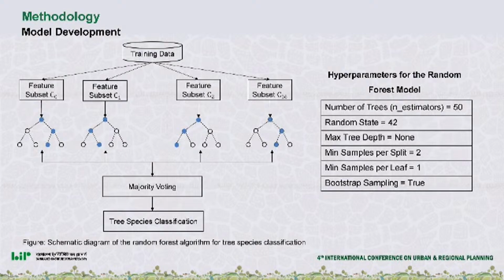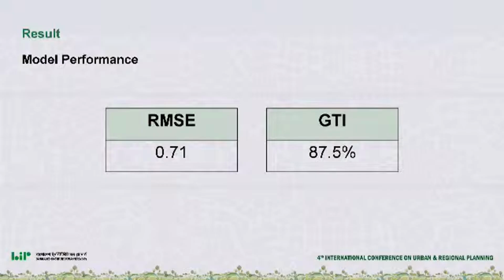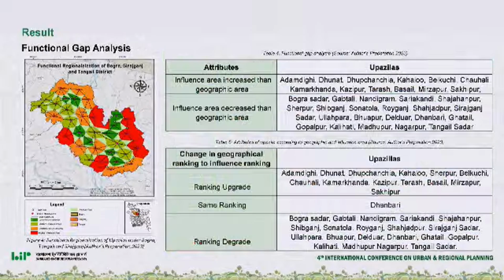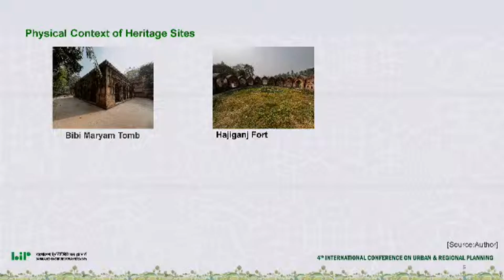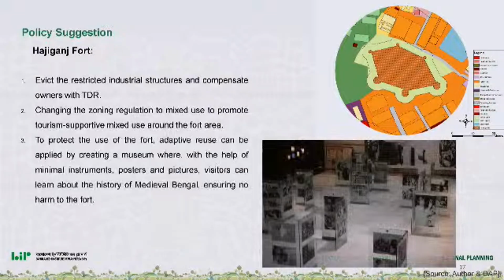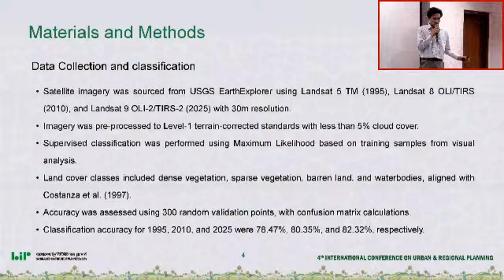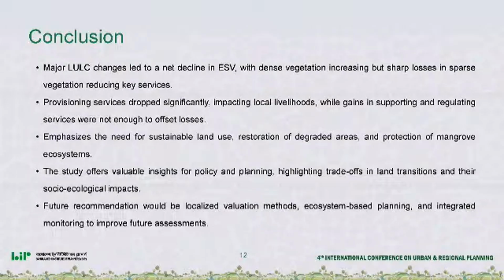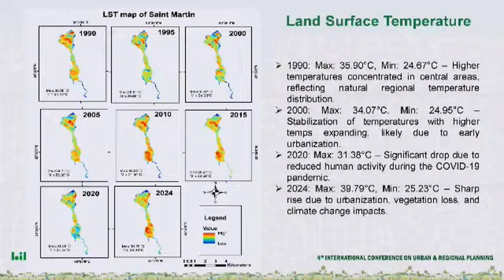4TH INTERNATIONAL CONFERENCE ON URBAN & REGIONAL PLANNING 2025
Spatial Planning for Regional, Special and Local Areas